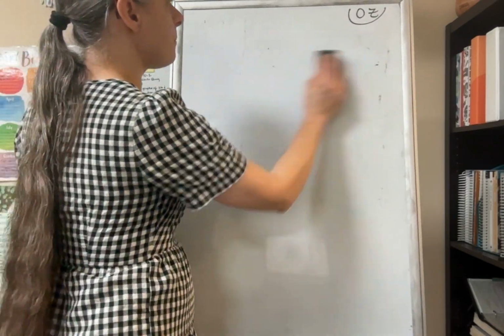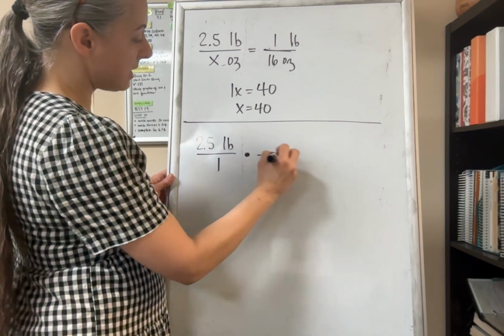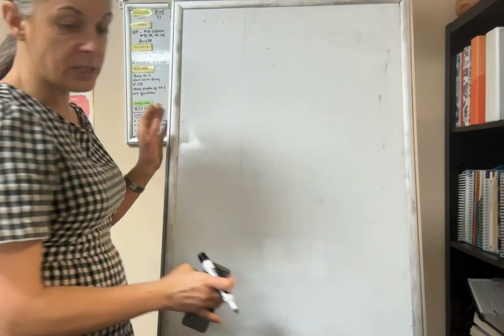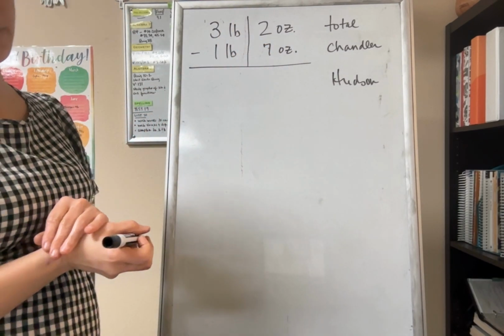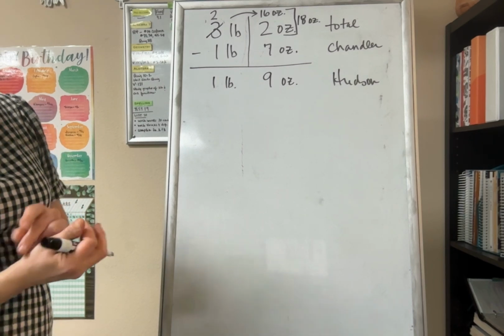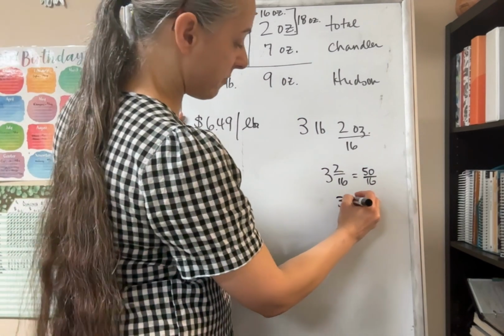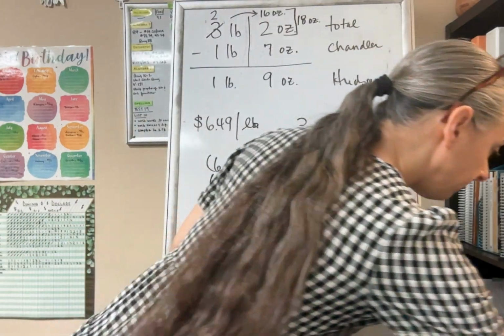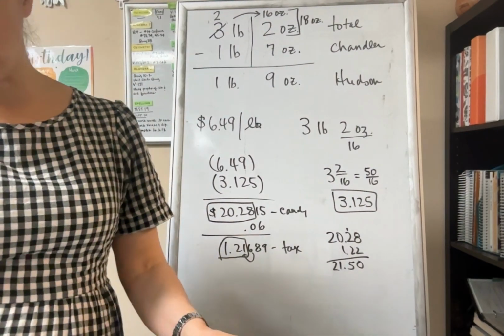FOM, Lesson 9.2, part 2